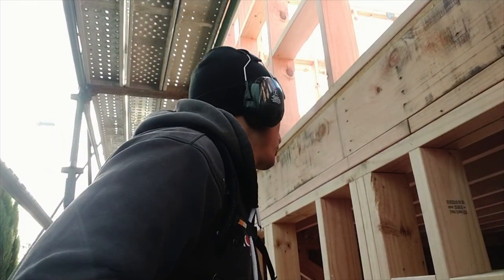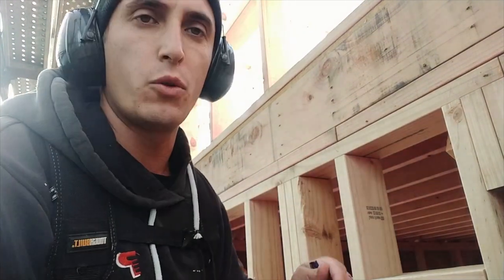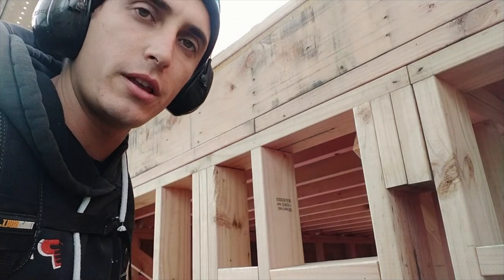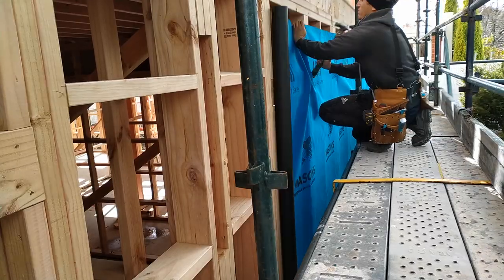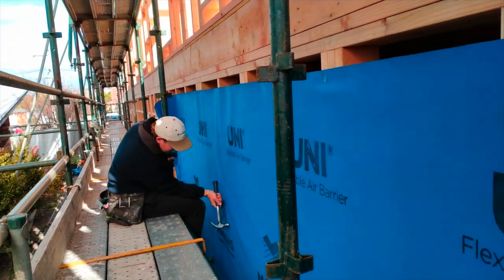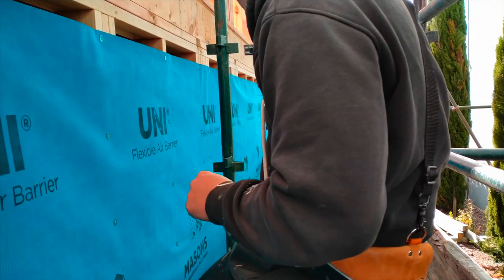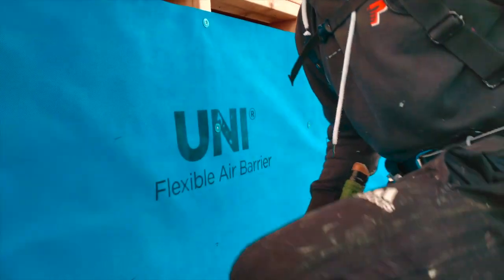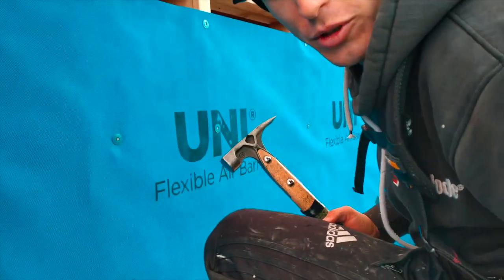BUILDING WRAP WHILE WE WAIT FOR TRUSSES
In this episode we start the building wrap while we wait for trusses to show up.